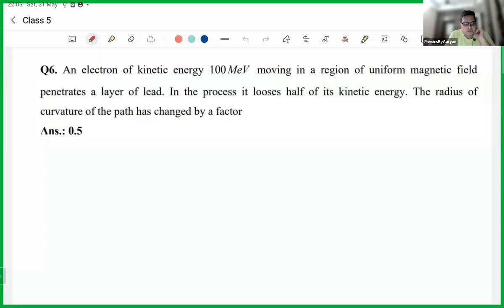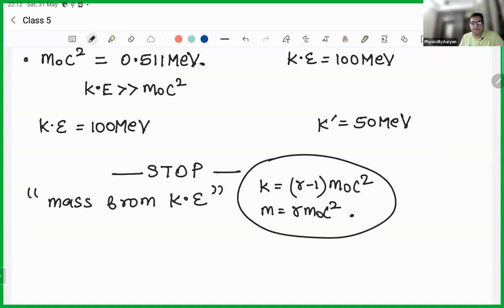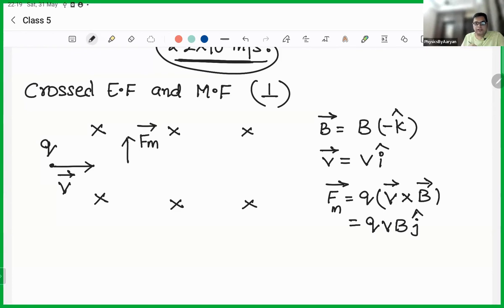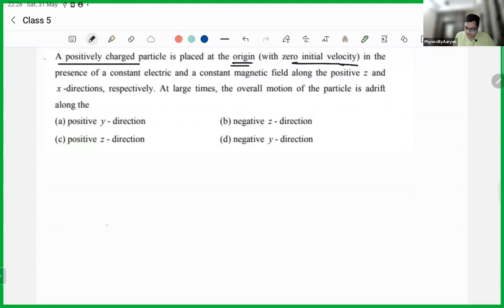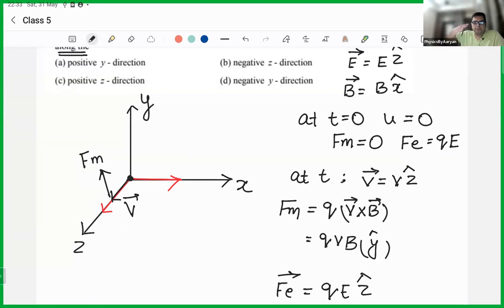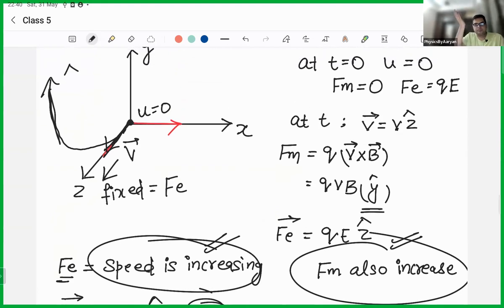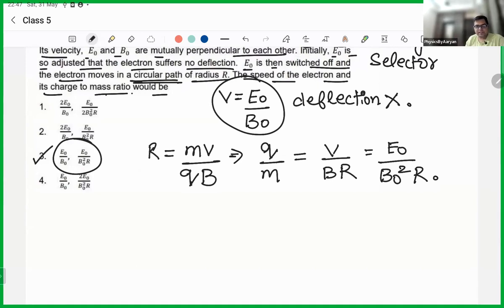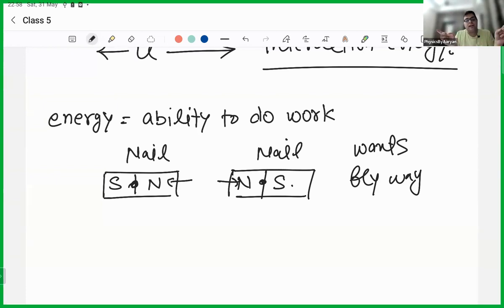Jest and CSIR Net Live Class-5 | Magnetism-5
🚀 NEW LAUNCH: “All on One Physics” Course by PhysicsByAaryan
One Course for ALL Your Physics Exams!

🎯 Exams Covered:
1️⃣ IIT JAM + CUET
2️⃣ JEST + TIFR
3️⃣ GATE + CSIR NET

📚 Course Highlights:
✅ Video lectures for all topics
✅ Subject-wise & topic-wise lectures by Aaryan Sir
✅ Covers full syllabus — from IIT JAM basics to CSIR NET Part C advanced
✅ Lectures in English only
✅ 250+ hours of detailed classes
✅ 80 topic-wise assignments with detailed solutions
✅ 35+ full mock tests
✅ Topic-wise PYQs (JAM + JEST + NET + GATE) with over 6000 solved questions
✅ Lifetime validity

Pay in 2 easy installments of ₹2250/-

🏆 Qualify all top physics exams with ONE POWERFUL COURSE!

👨‍🏫 About Aaryan Mehra Sir:

IIT JAM AIR 152

JEST AIR 87

CSIR NET JRF Qualified

MSc Physics – IIT Delhi

PhD – IISc